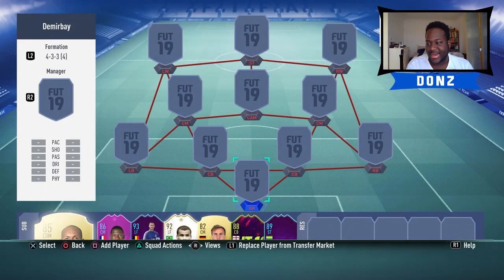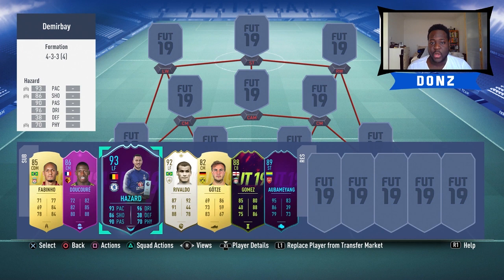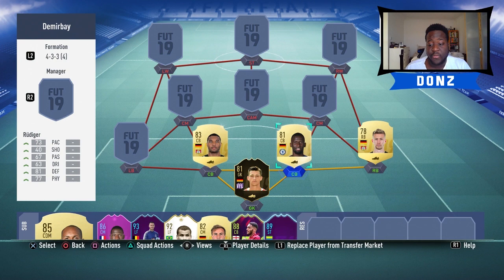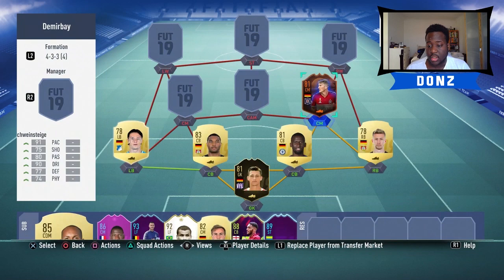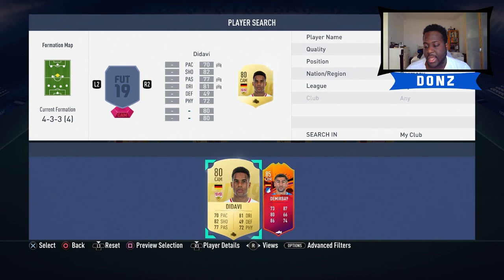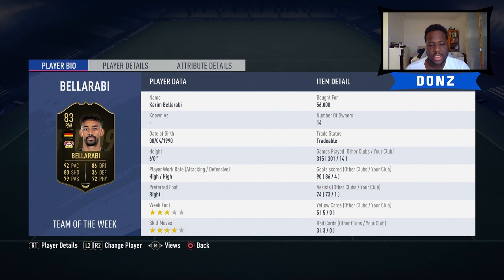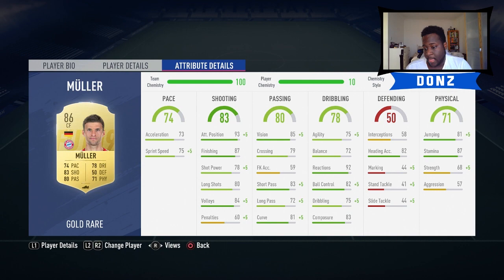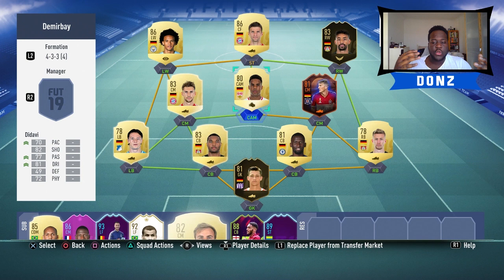FIFA 19 - Headliner Demirbay Challenge Squad - 150K German Squad Builder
150k Squad builder which is perfect to help you complete the Headliner Demirbay weekly Challenge